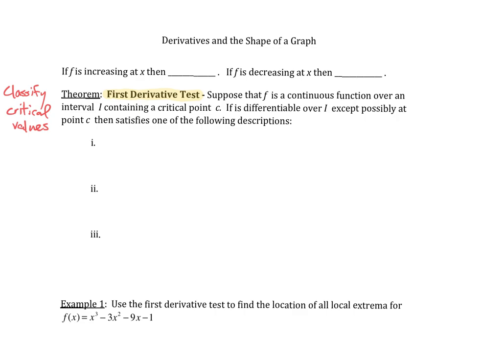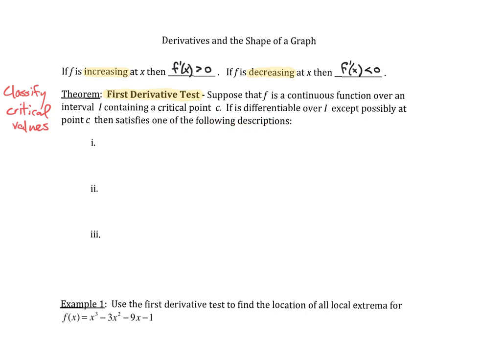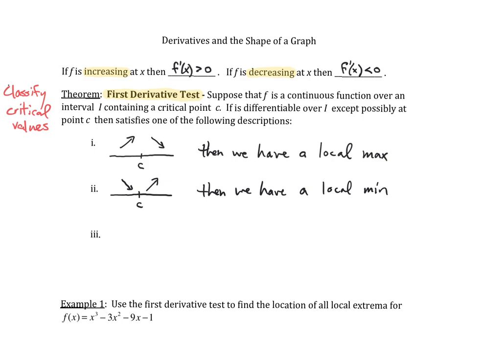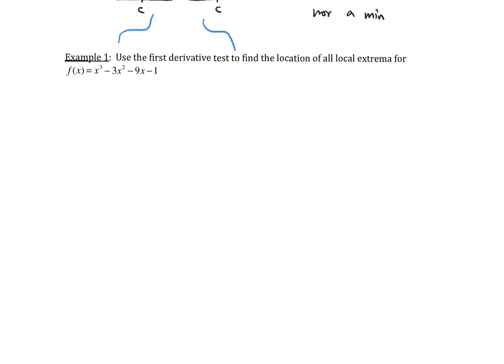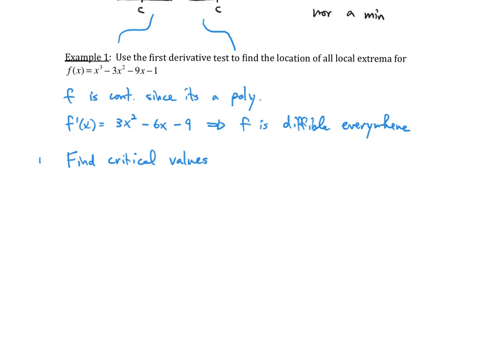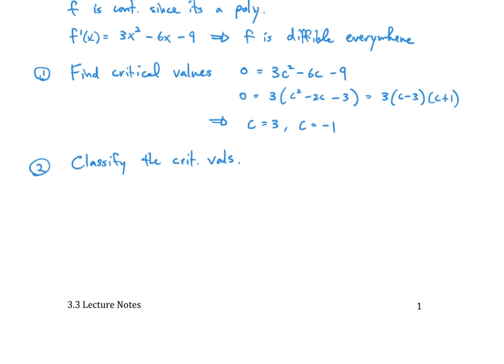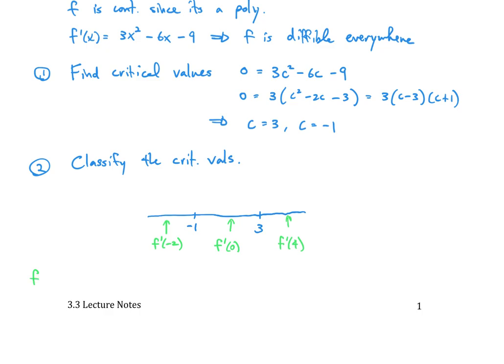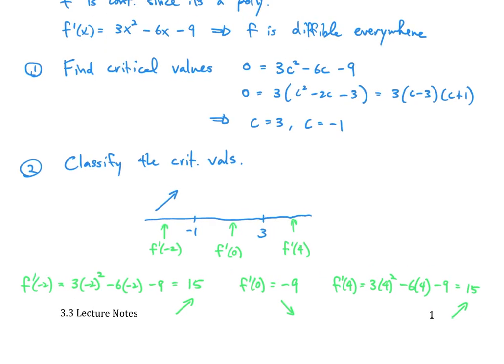3.3.1 First Derivative Test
This video discusses the first derivative test, which helps us classify critical values.